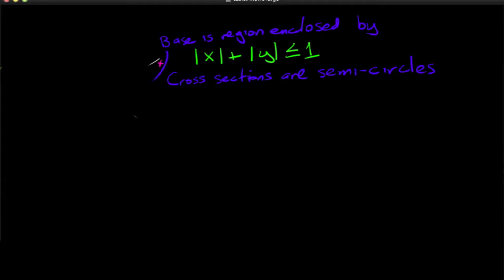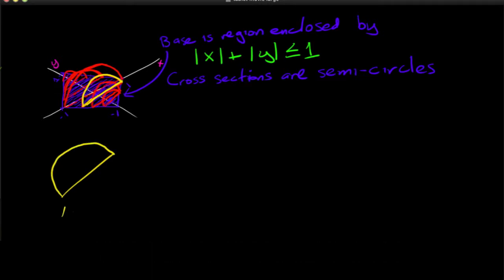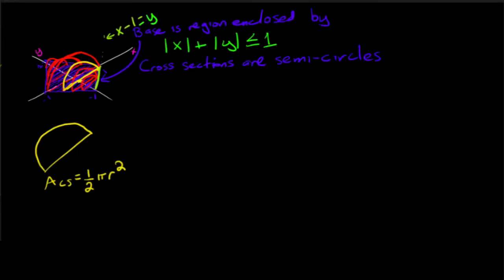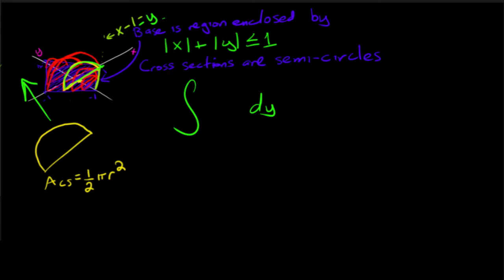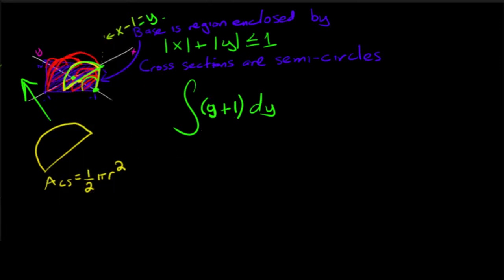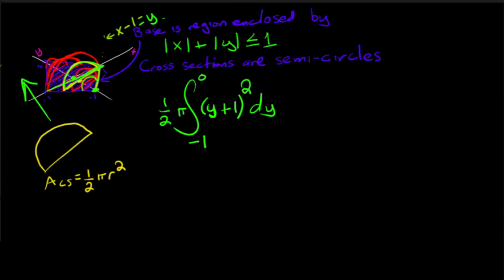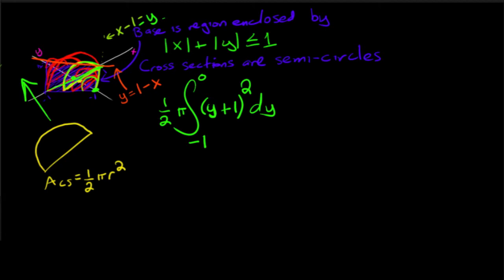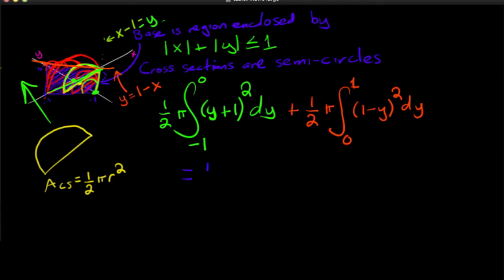Find the volume of a diamond using Calculus